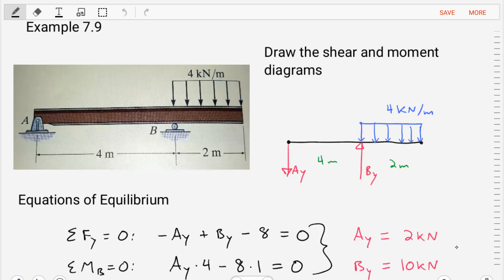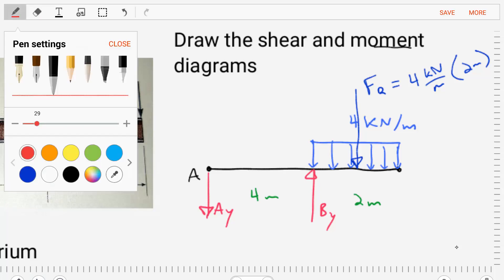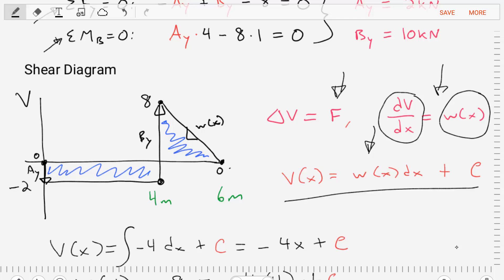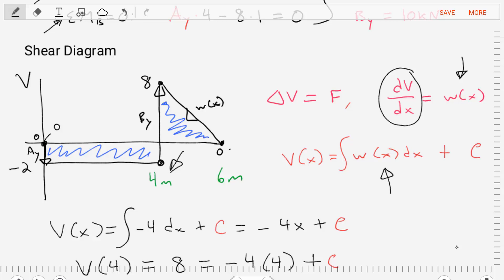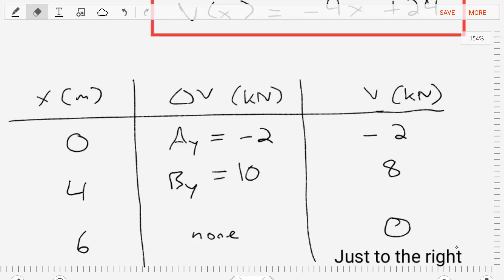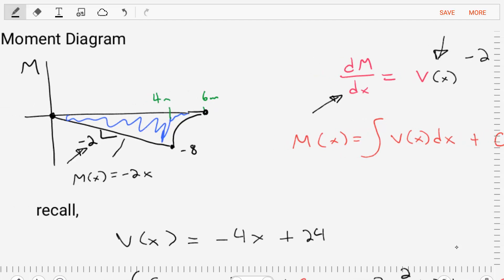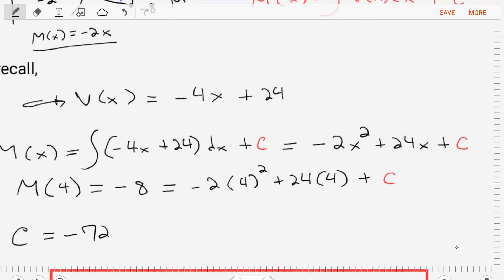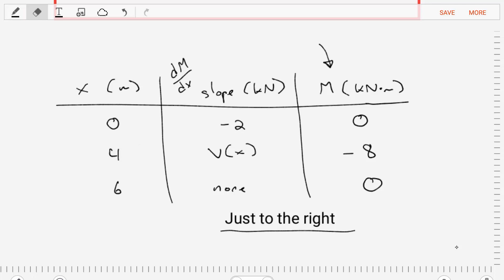Shear and Moment Diagrams using Integration Example 3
distributed load, shear, and bending moment relationships
definite and indefinite integration